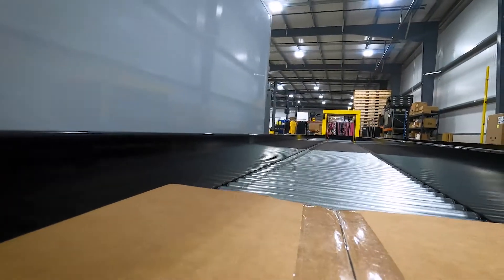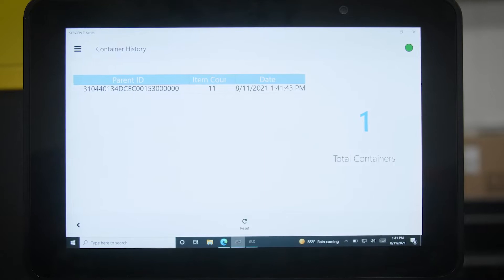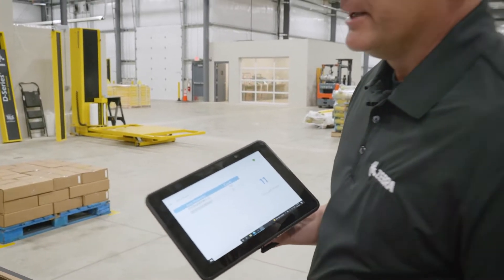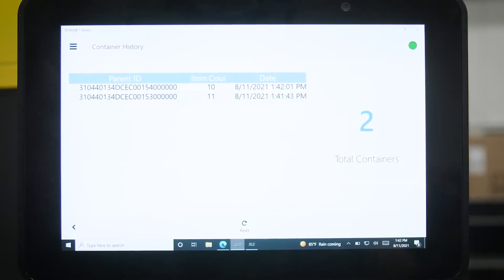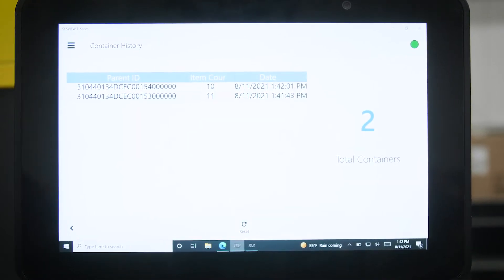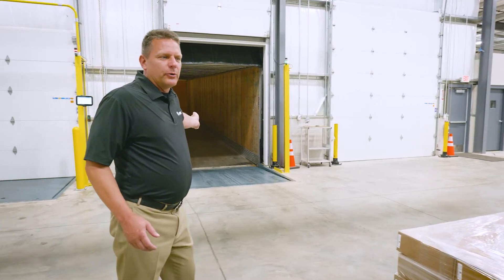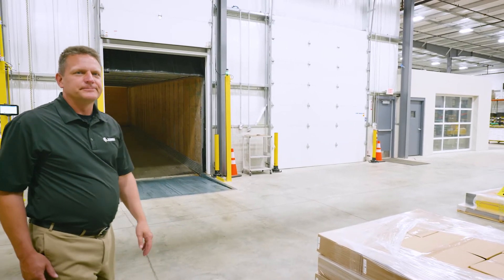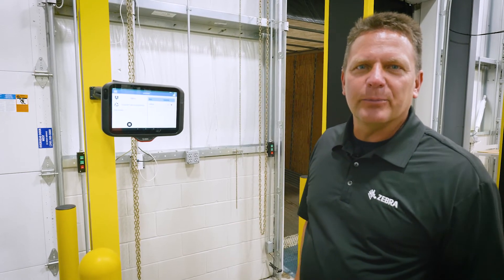Warehouse RFID walkthrough with Zebra Technologies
Consider if RFID could be the right solution for your warehouse. Watch this walkthrough with Zebra Technologies to learn more.